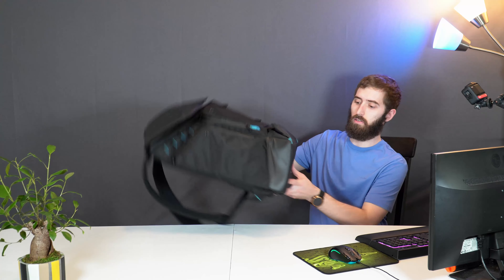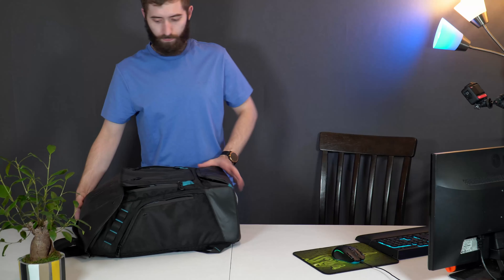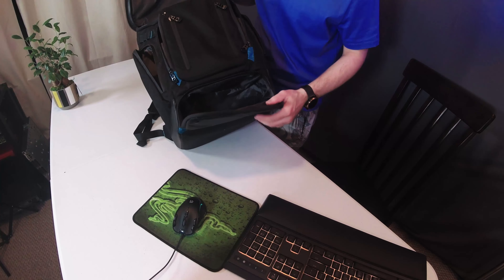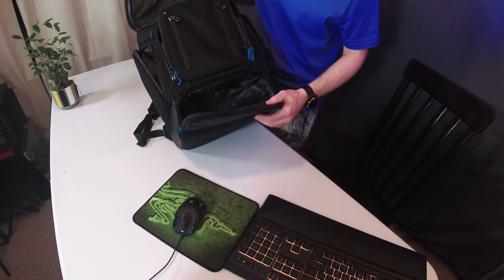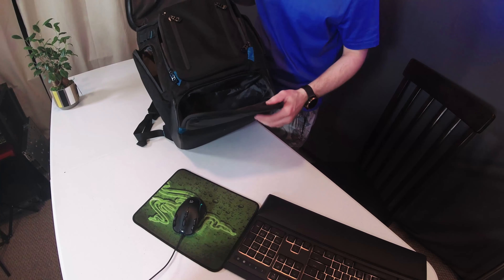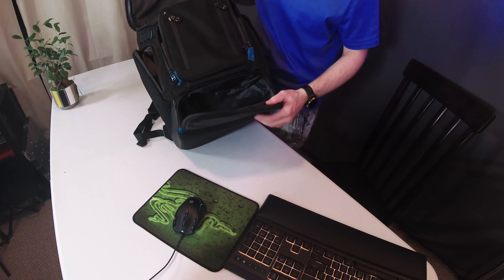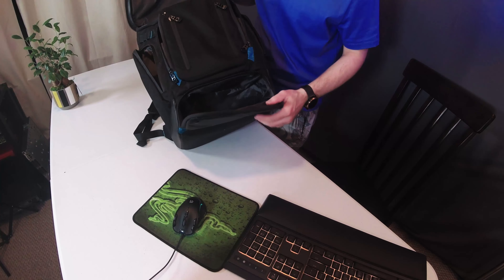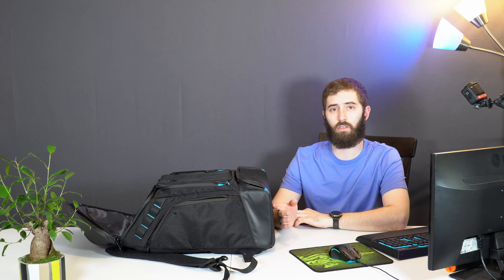Acer Predator Gaming Backpack Review!!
This video is really old, I have learned that I am really hard on my backpacks and I was too harsh on Acer. The zippers should not have broken, but there is a chance that I had too much stuff in the bag.